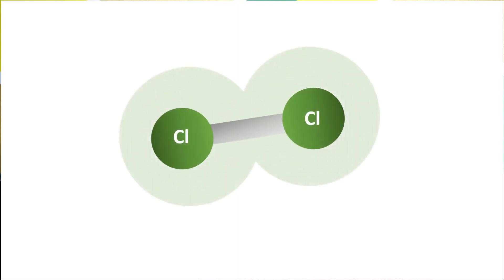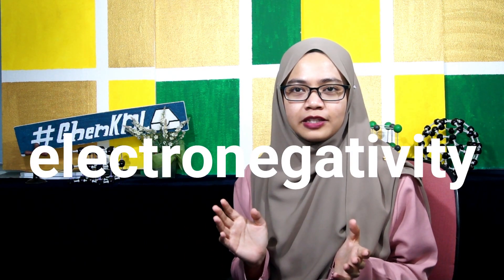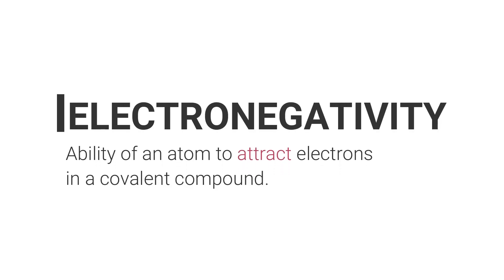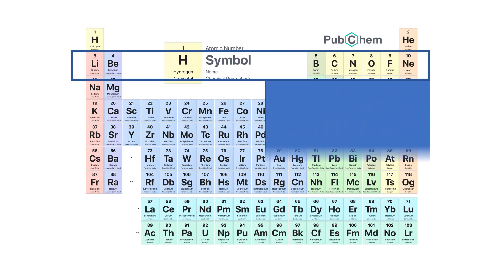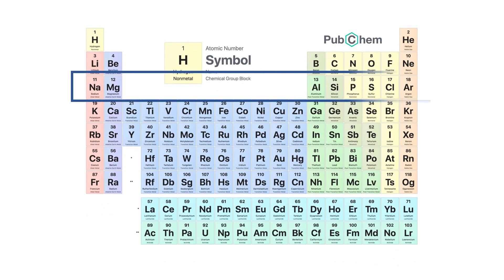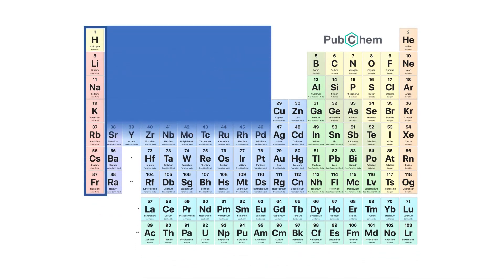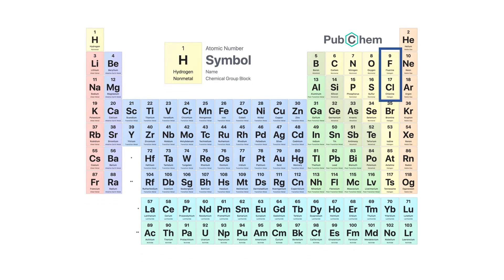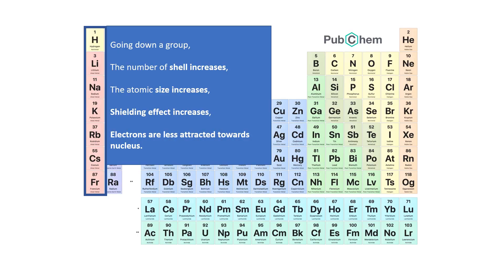Electronegativity | SPKA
Move away all the negativity in your life because Miss Amalina is here to explain about electronegativity.